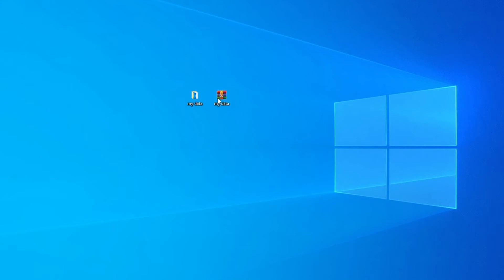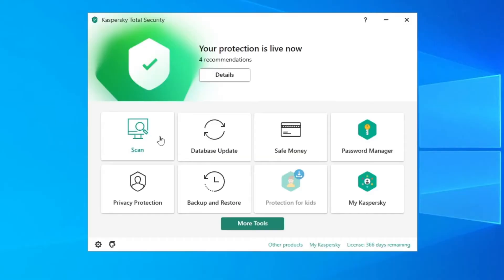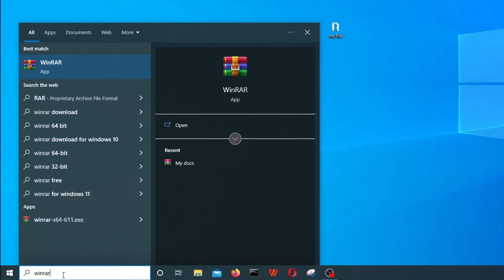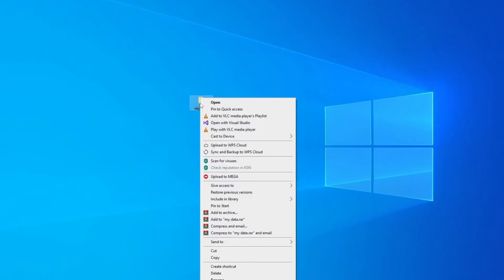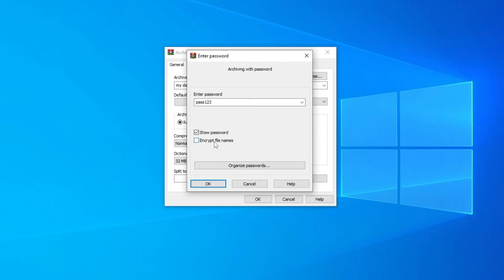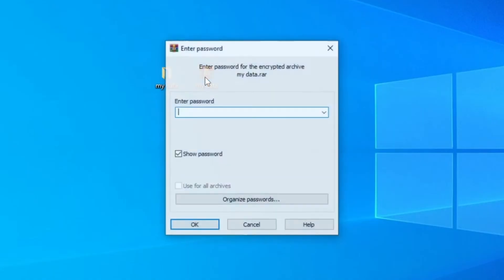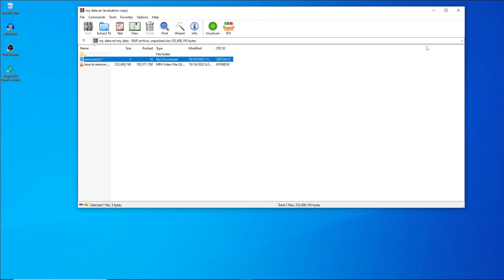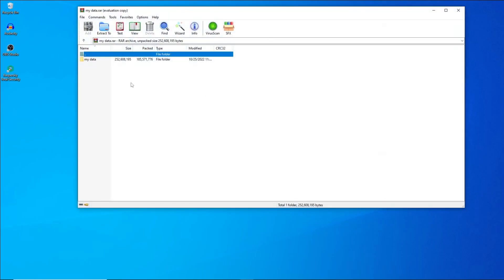How to lock folder in Windows 10 [Easy Method]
How to lock folder in Windows 10

This video shows you how to lock a folder in Windows 10 or 11 computer. We will use a simple method that will allow us to lock any file using a password. We will use a simple and secure software called WinRAR to lock folders and files. This software will make folders password protected. Users who know the password will be able to access the folder.